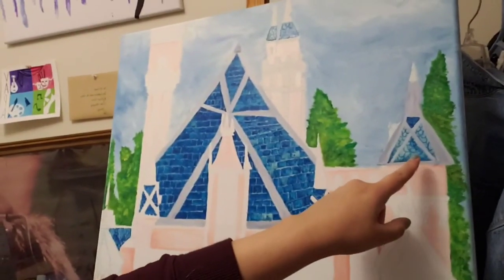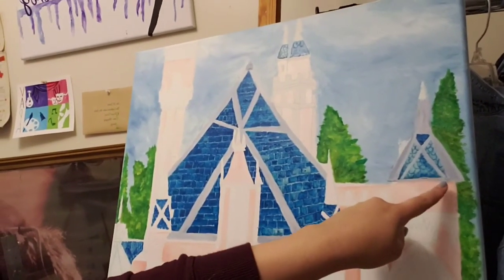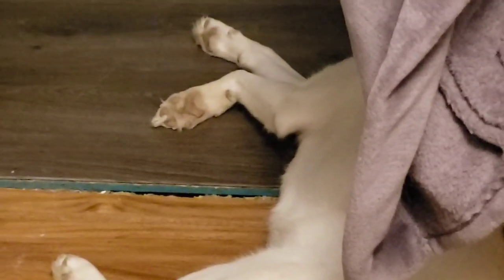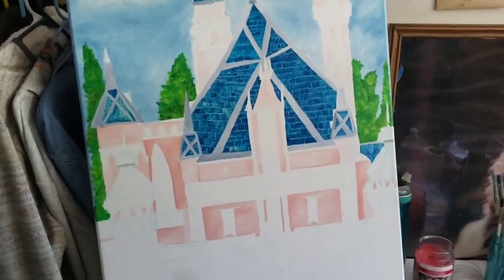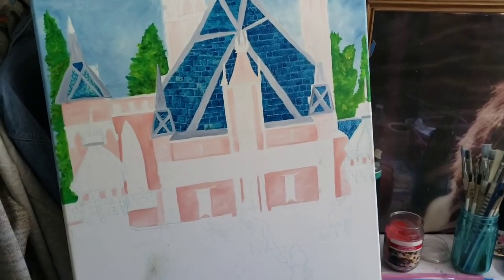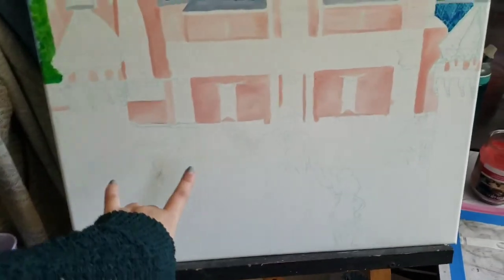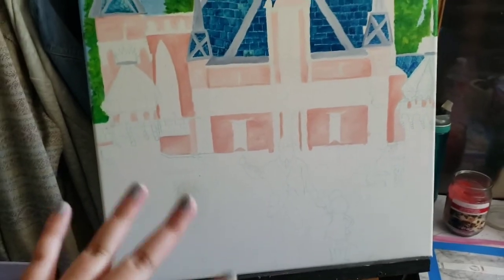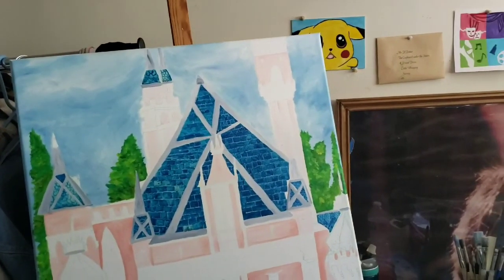Oil painting progress of the Disneyland castle( 60th anniversary)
Hello, I absolutely love Disneyland which has been apart of my childhood. I am so excited to see the progress of this painting. Subsrice and follow my art teaching and art journey!!!